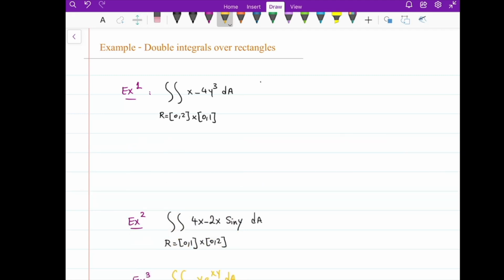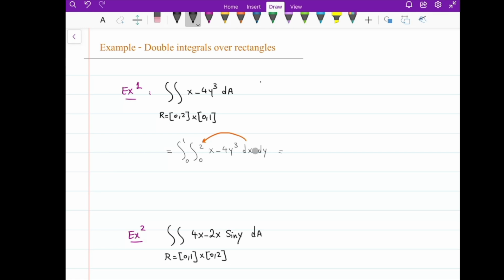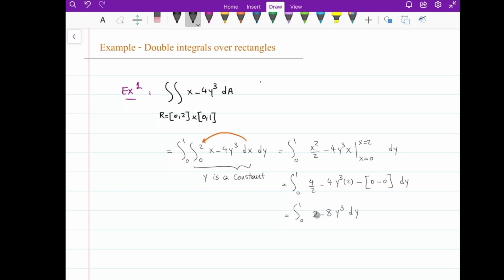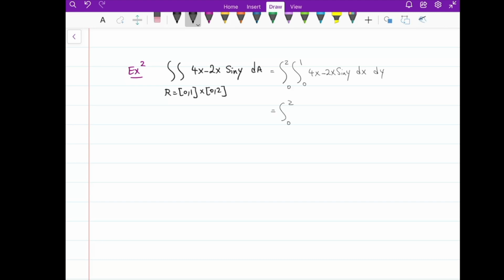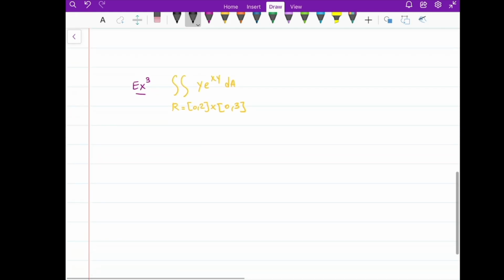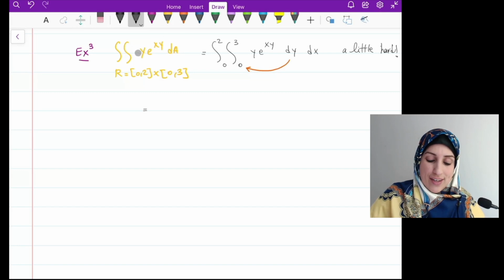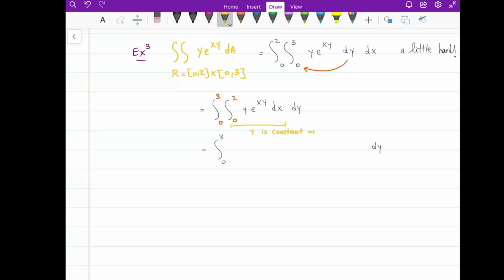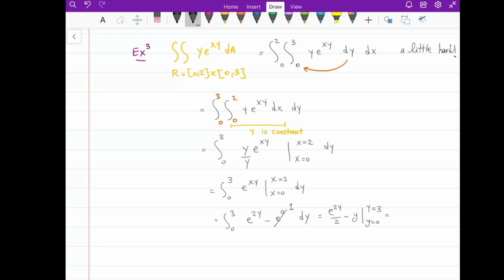Double integrals over rectangles - 3 Examples